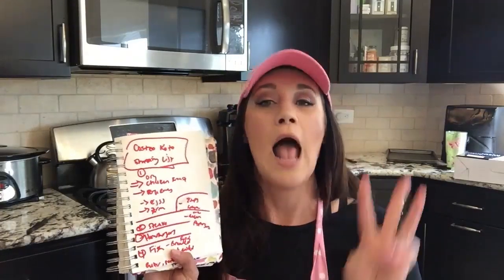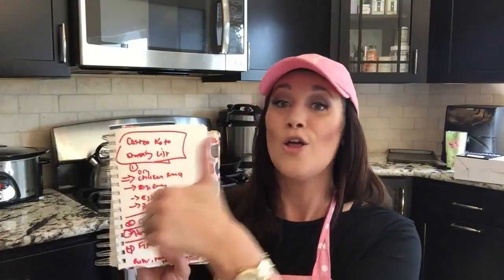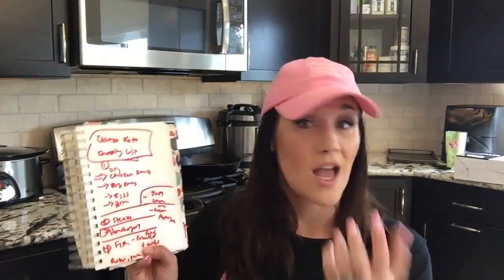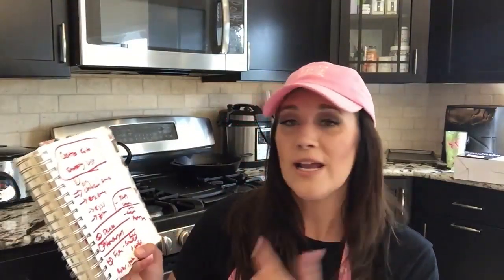🛒 BEST Costco Keto Shopping List 🛒 Keto Diet For Beginners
BEST Costco Keto Shopping List for keto diet for beginners! Easy keto meal prep from keto Costco shopping for ketogenic diet food list & keto for beginners! Costco shopping for ★ FREE WEEKLY KETO DIET MEAL PLAN

★ Palmini Keto Noodles:

★Dr Fung Fasting Book:

★Kettle & Fire Bone Broth Soup:

★Amazon Olive Oil:

★Substainably Sourced Sea Salt:

★Maldon's Sea Salt:

★Amazon Coconut Oil:

★Maldon's Sea Salt Tins:

★Tamari Gluten Free Soy Sauce:

★Low Carb Shrewd Cheeseballs:

★Magnesium Drops:

★Happy Belly Mixed Nuts:

★Dairy Free Maria Emmerich Cookbook:

★Vacuum Food Sealer:

★Pasta Palmini:

★Coconut Manna:

★Soda Stream Aqua Fizz Premium Glass:
Or on Amazon

★I AM A COUNTESS TSHIRT: